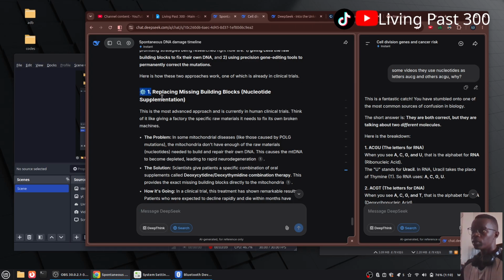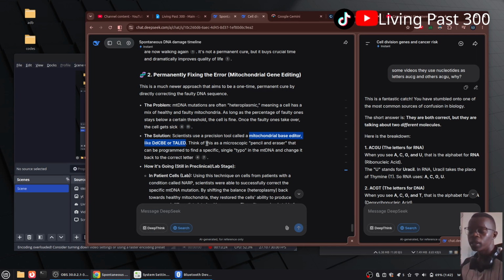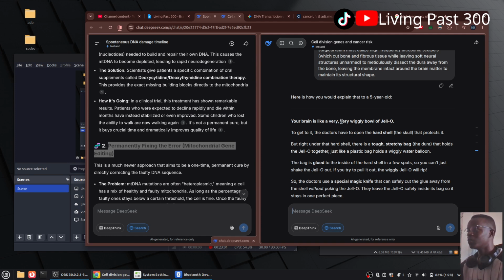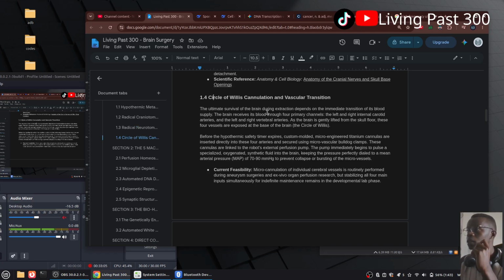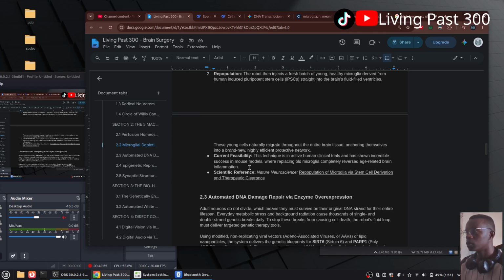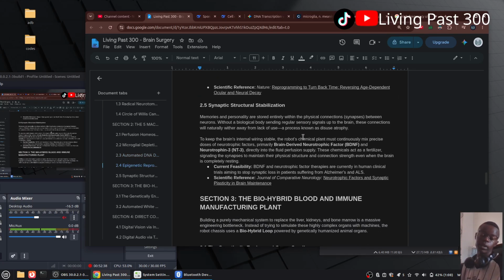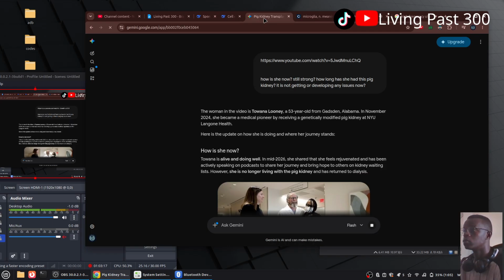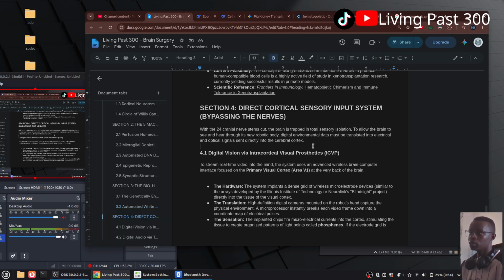Part 4 - Can Humans live 300 years and above? - Living Past 300